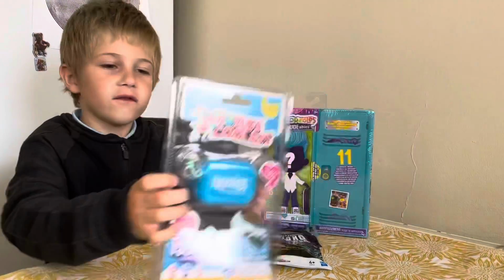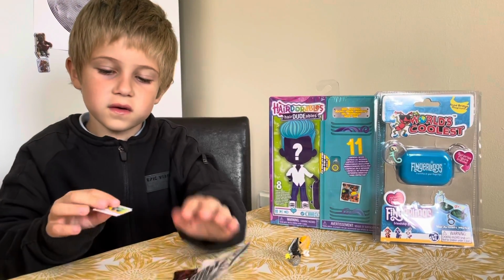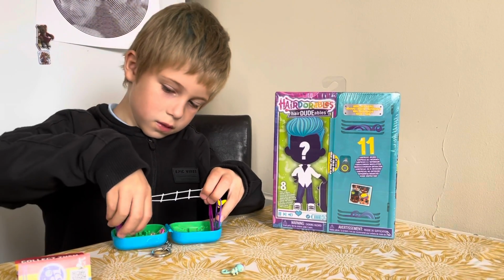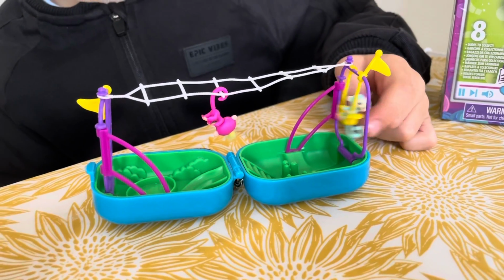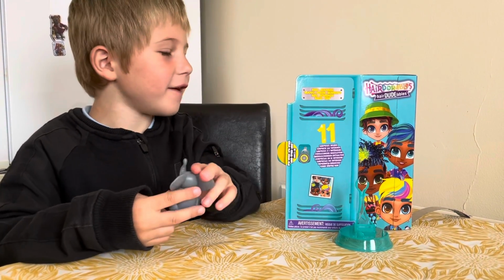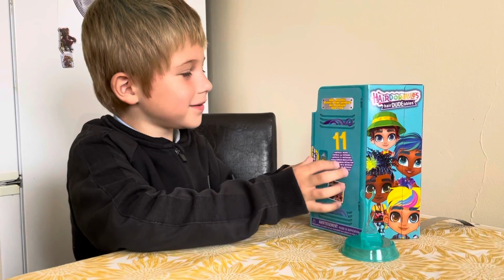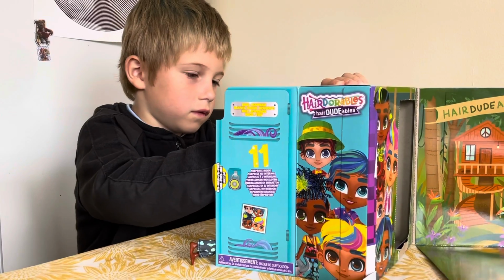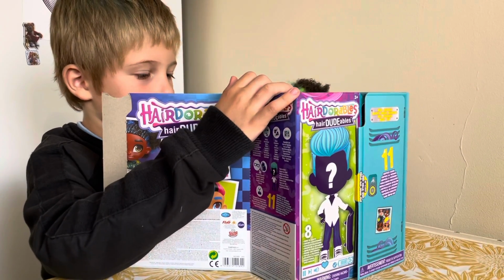Opening Micro Morphers, Hairdorable dudes and Worlds Coolest Fingerlings!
Today we are opening:

✨ Power Rangers Micro Morphers from Toys for a Pound
✨ Hairdorable Hairdudeables dudes doll from Asda
✨ “World’s Coolest” Fingerlings

As Shaun found out, you don’t always get what you want in mystery packs! But don’t worry, anything the kids don’t like, we donate to charity for other children to enjoy.